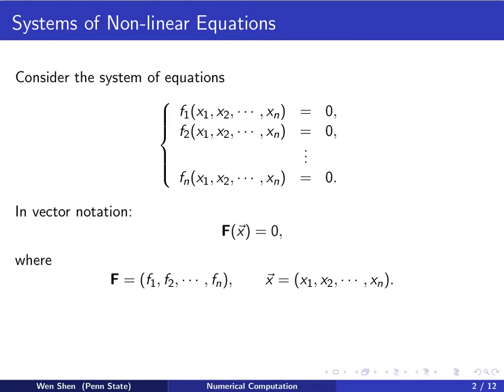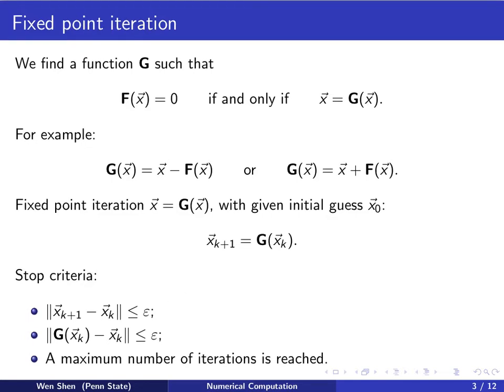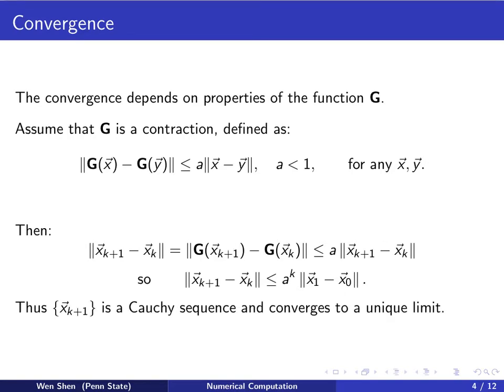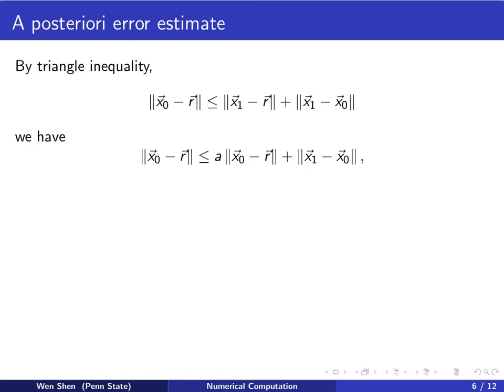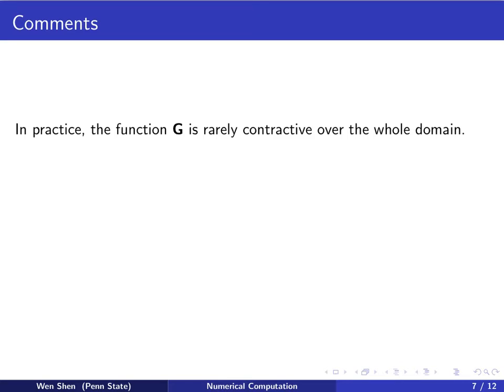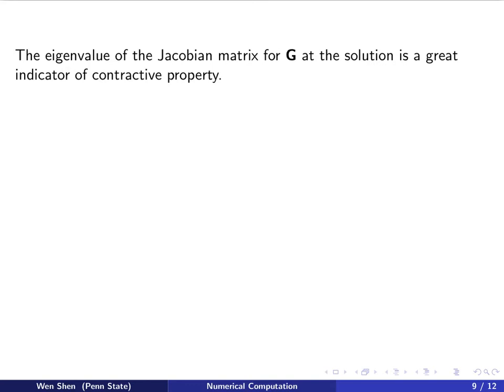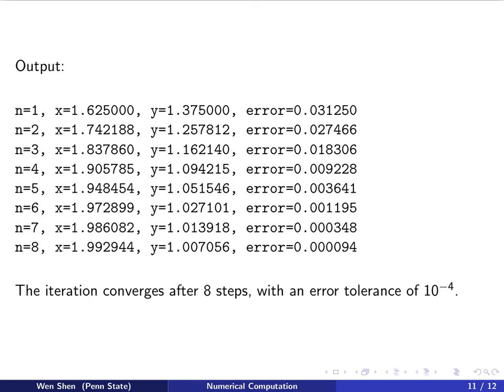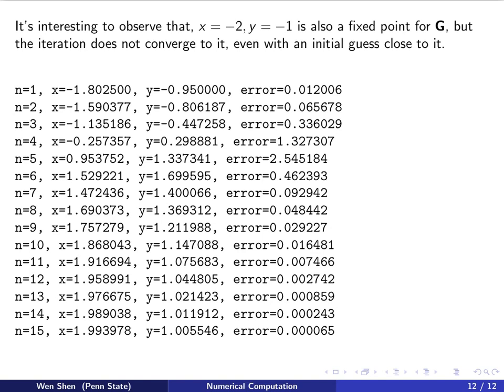Ch07n1: Systems of Non-linear Equations; Fixed Point iterations.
Systems of Non-linear Equations; Fixed Point iterations.
Numerical Computation, chapter 7, additional video no 1.
To be viewed after the regular videos of chapter 7.
Wen Shen, Penn State University, 2018.